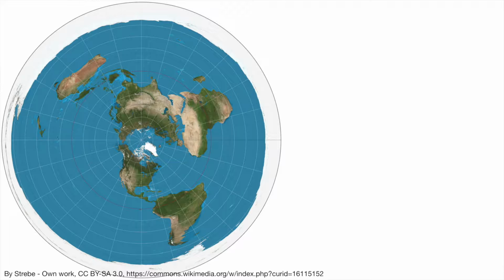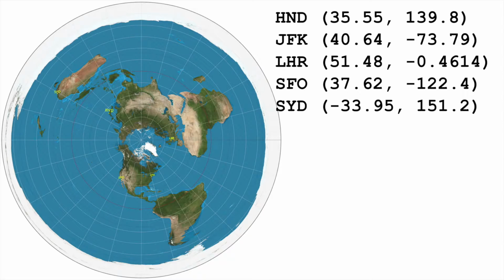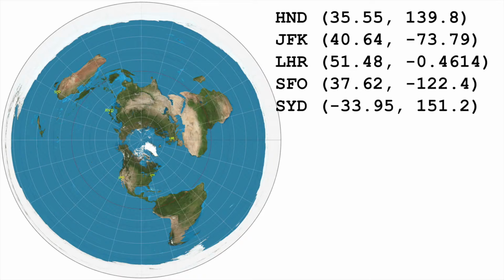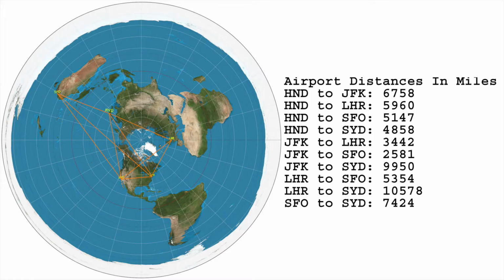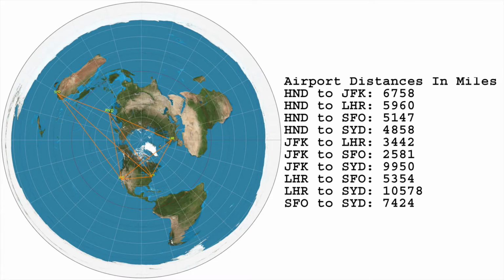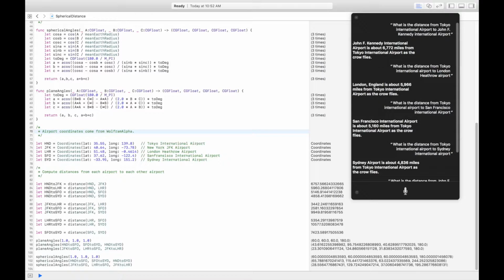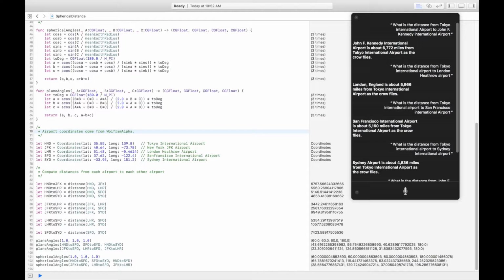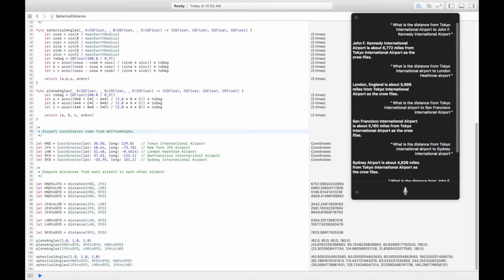Beyond the Flat Earth is a Conflict of Principle. Major Paradigm shift into Truth and Reality